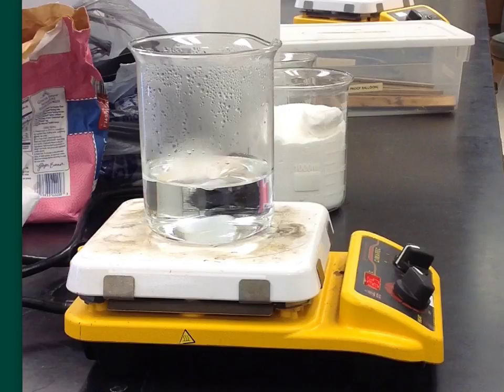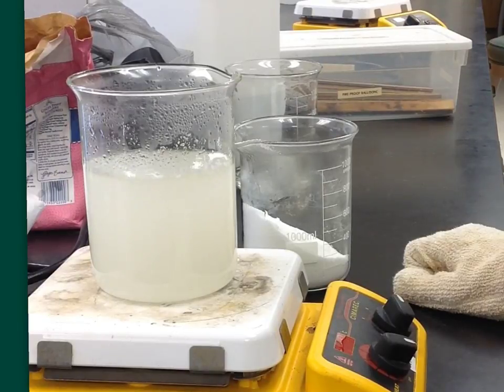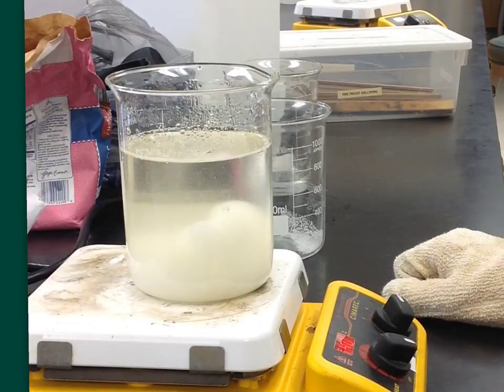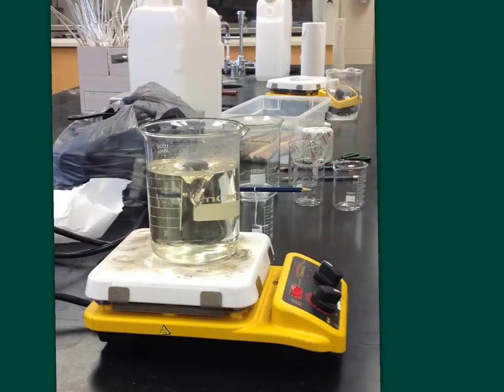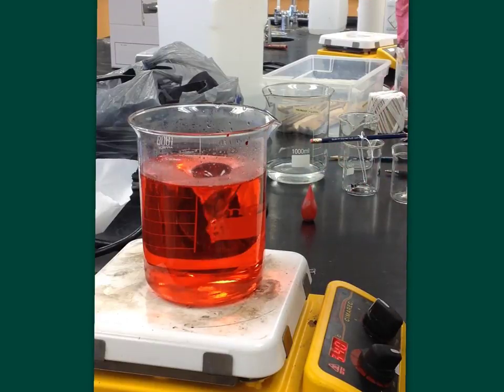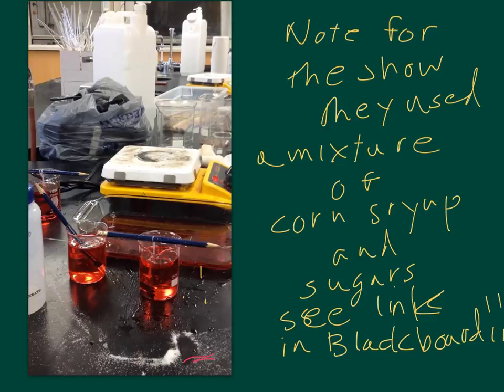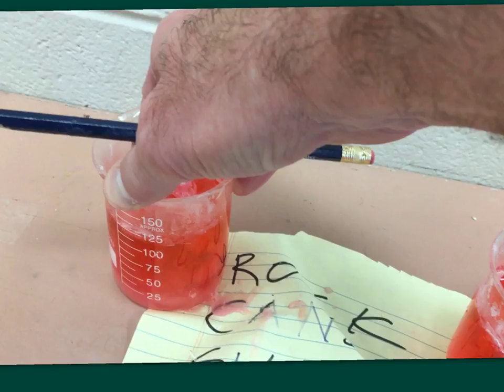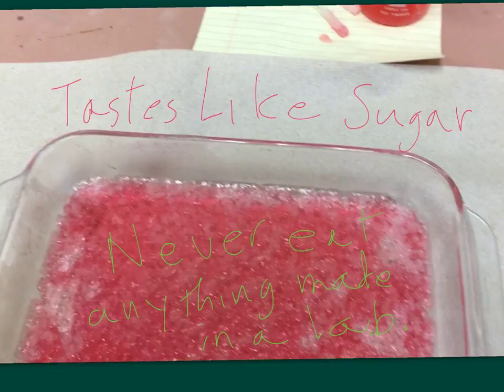Physical vs Chemical Change Activity for CHE 120 Part 1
This is the lecture- demonstration you must watch.

Do NOT attempt to do what I do in the video without researching the procedure and instructions on your own.